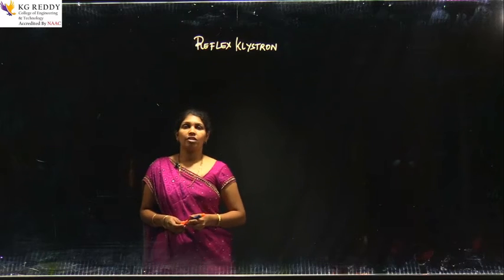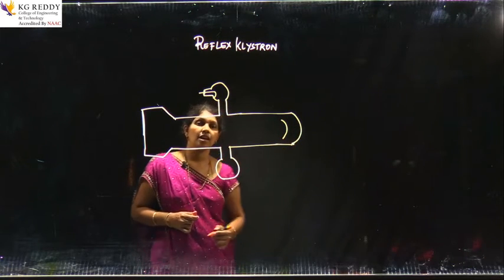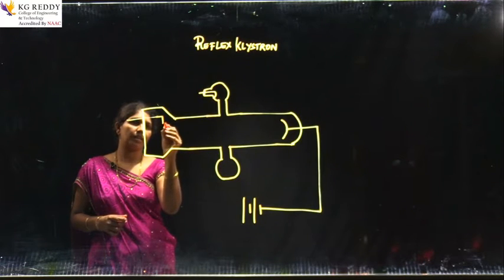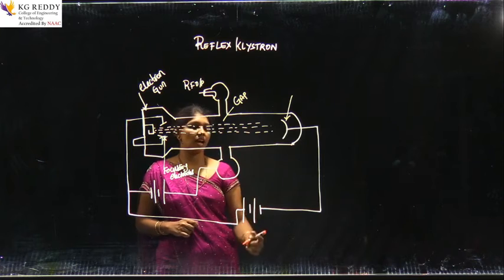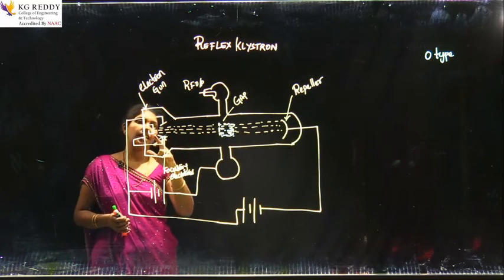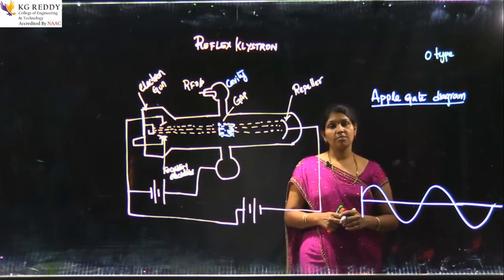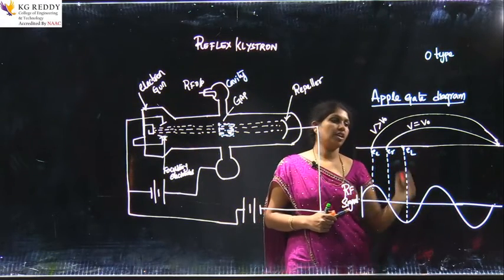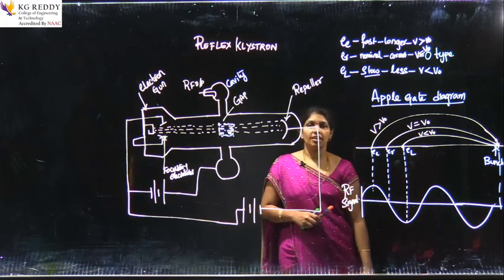Reflex Klystron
Reflex Klystron is being explained by Prof T Gayatri, ECE Department, KG Reddy College of Engineering & Technology using Light board Technology